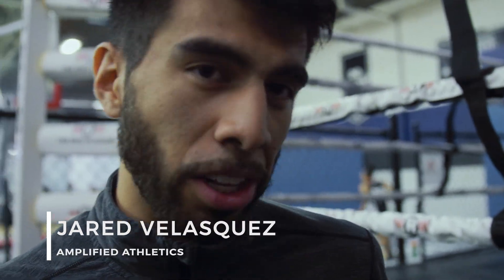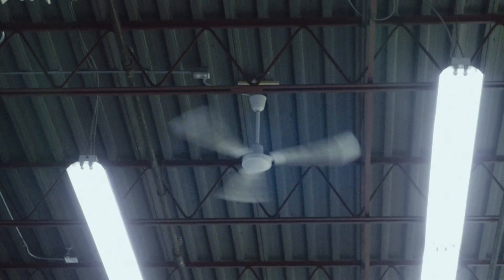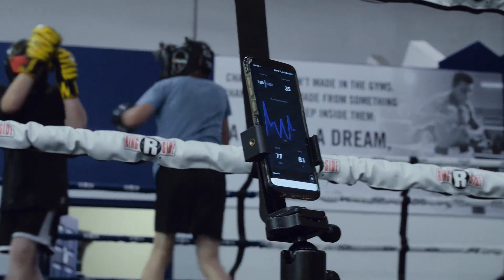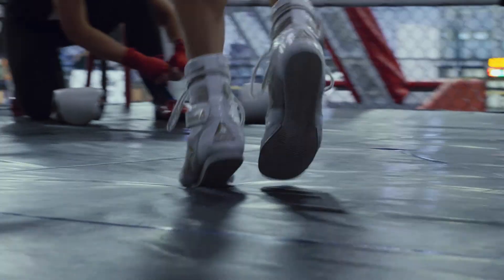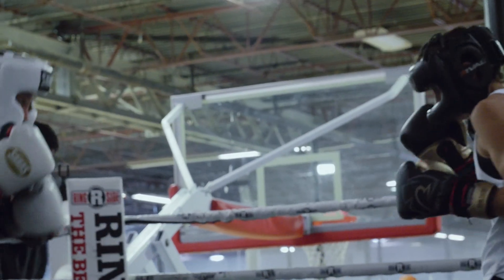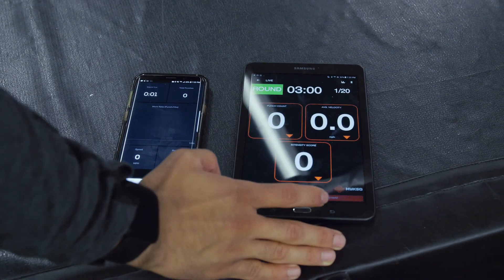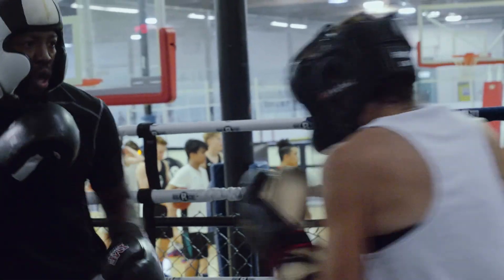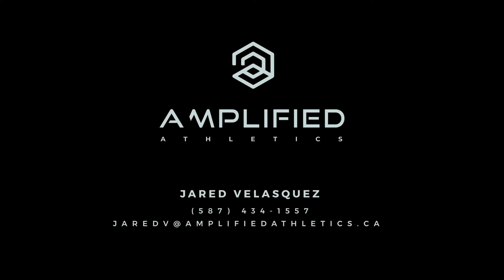Amplified Athletics Corner Vs. Hykso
Warren Montilla & Vince Raquel